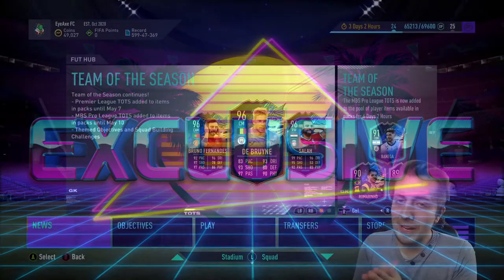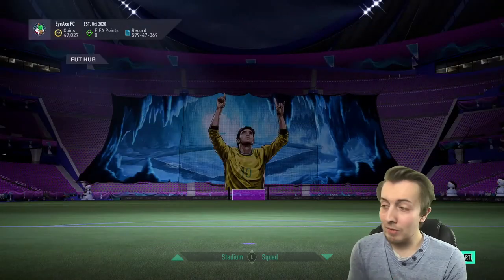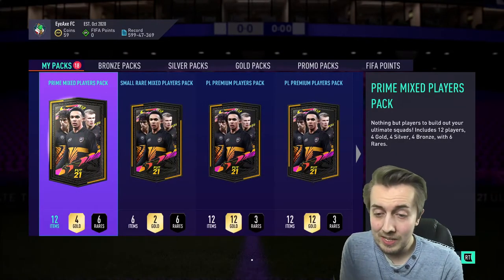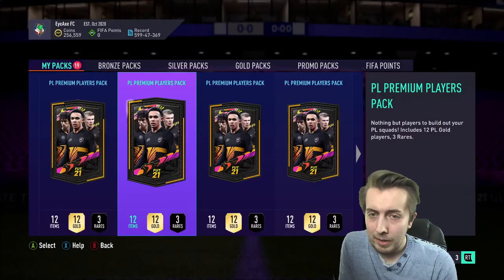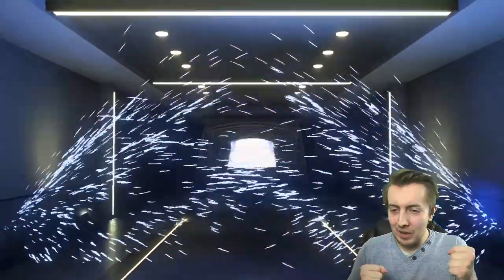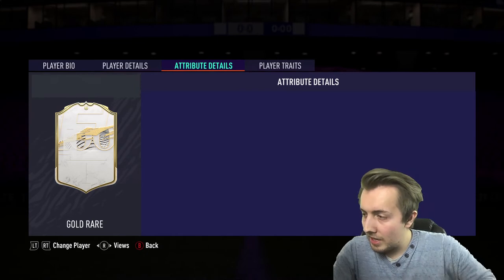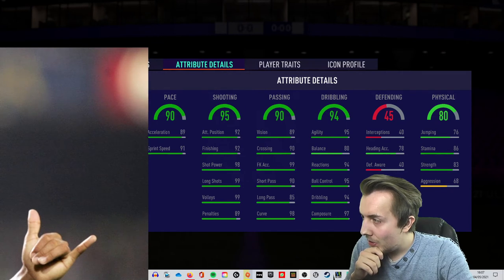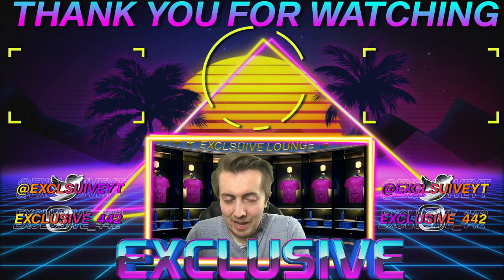BRAZIL ICON MOMENTS CAM! - MIDFIELDER ICON PACK & 2x HUGE TOTS PACKED! - FIFA21 TOTS PACK OPENING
We opened the midfielder icon pack and we got a brazil cam icon moments, speechless.